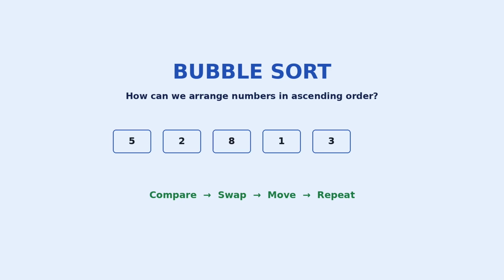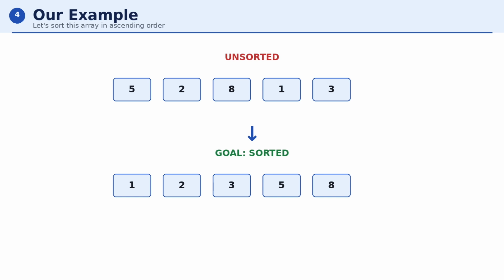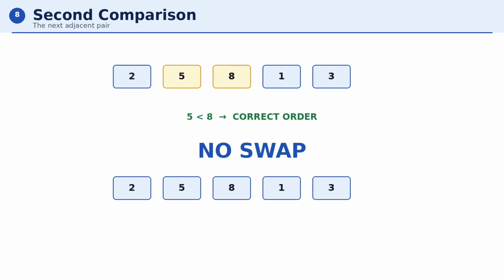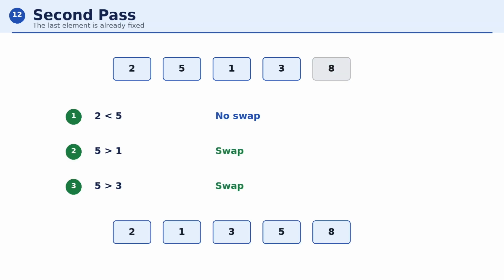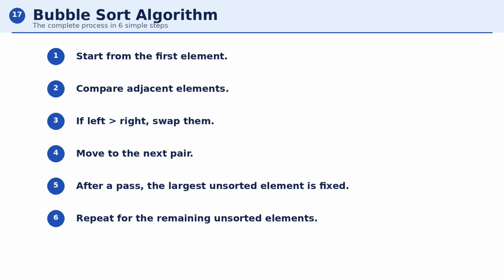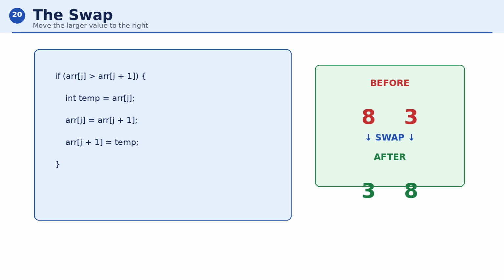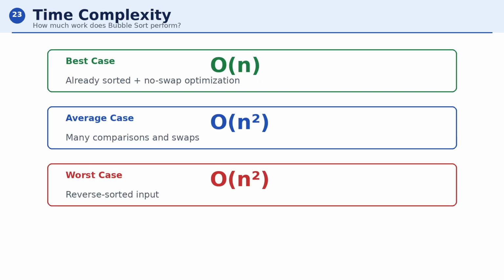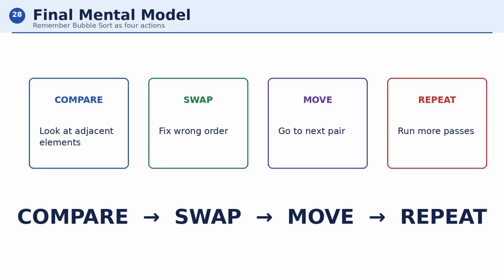Bubble Sort Explained with Code | Step-by-Step Dry Run | Algorithms #7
Mastering algorithmsseries -

Learn Bubble Sort from scratch with a simple example, detailed dry run, and implementation.

In this episode of the Algorithms Series, we’ll understand exactly how Bubble Sort works instead of simply memorizing the code.

We’ll cover:

Why do we need sorting algorithms?
What are adjacent elements?
How Bubble Sort compares neighboring elements
When and why we swap elements
Complete Bubble Sort dry run
Understanding multiple passes
How larger elements "bubble" toward the end
Bubble Sort Java implementation
Understanding the outer and inner loops
How the swapping logic works
Bubble Sort optimization using a swapped flag
Time Complexity: O(n²)
Best case with optimization: O(n)
Space Complexity: O(1)
Bubble Sort vs Binary Search

This video is designed for beginners learning Algorithms, DSA, Java, and coding interview concepts.

📌 Next Episode: Selection Sort - explained with a complete dry run and Java implementation.